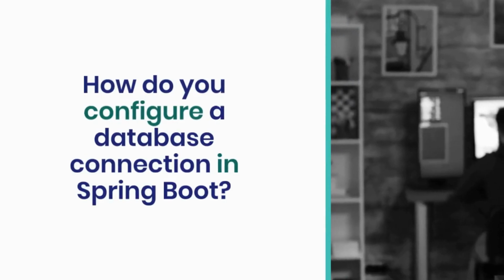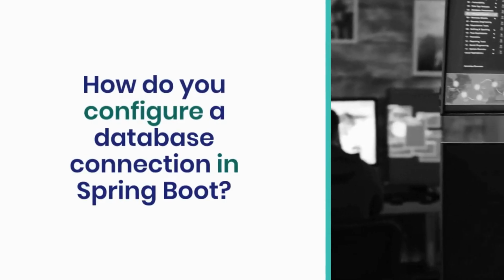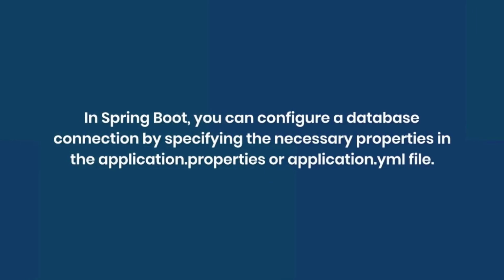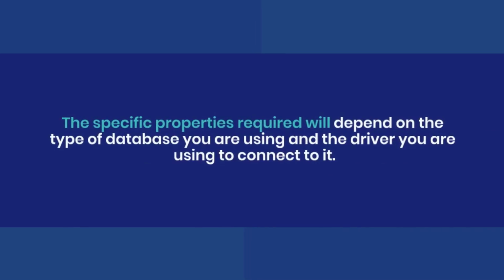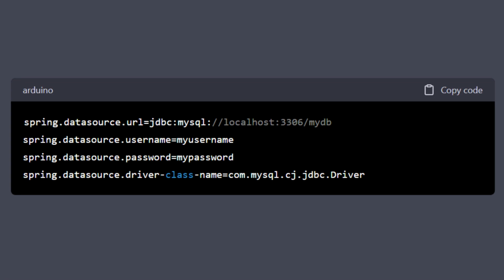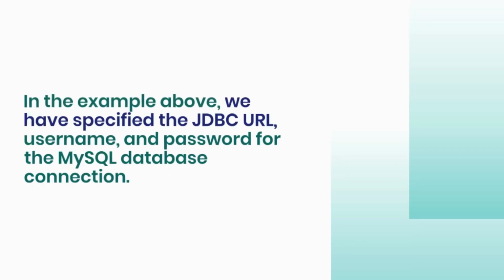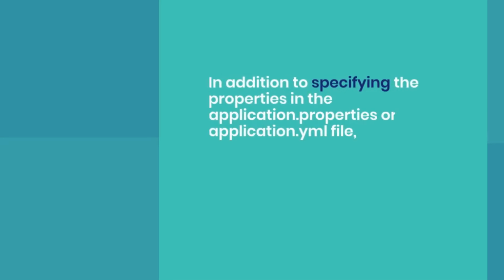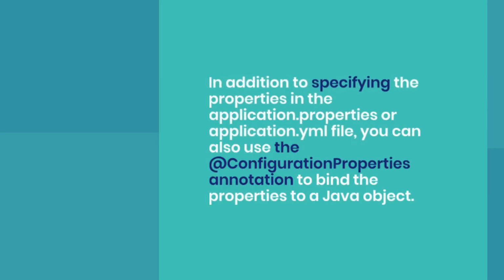Configuring a Database Connection in Spring Boot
In this video, we'll walk you through how to configure a database connection in Spring Boot.

Spring Boot offers several ways to configure a database connection, including using the application.properties or application.yml file or by creating a Java configuration class. We'll cover each of these methods and discuss the benefits and drawbacks of each.

We'll also explore how to use Spring Data JPA to interact with the database and how to set up connection pooling using HikariCP. Additionally, we'll demonstrate how to handle exceptions that can occur during database connections, such as a loss of connection or incorrect credentials.

Whether you're a beginner or an experienced Spring developer, this video will give you a step-by-step guide to configuring a database connection in Spring Boot.